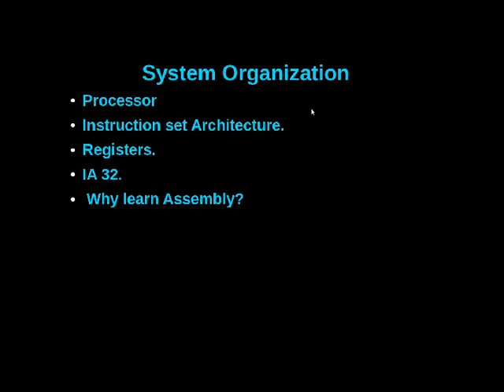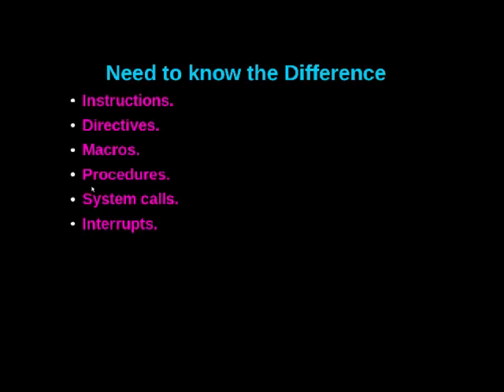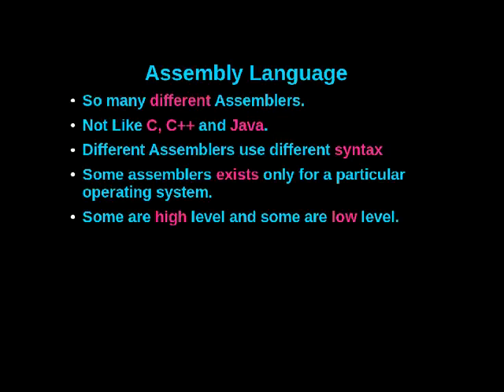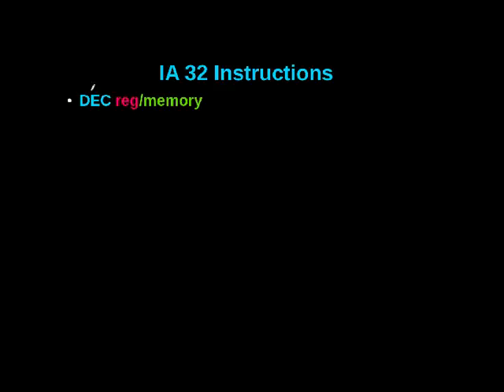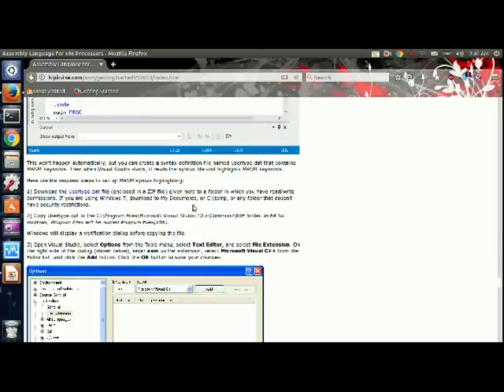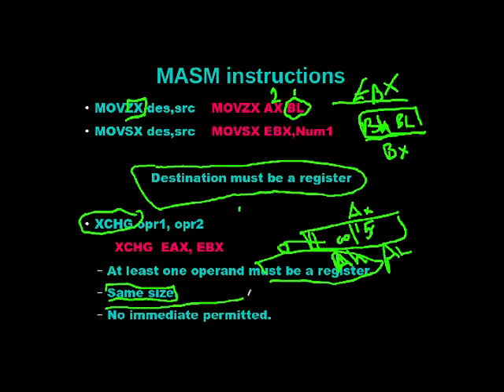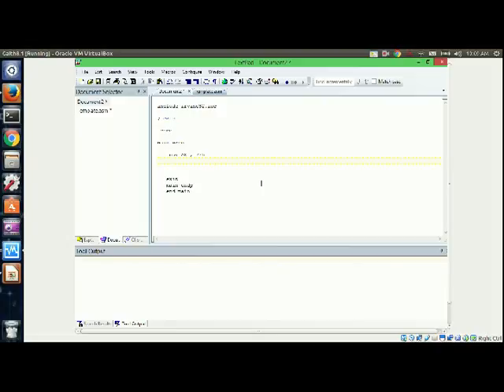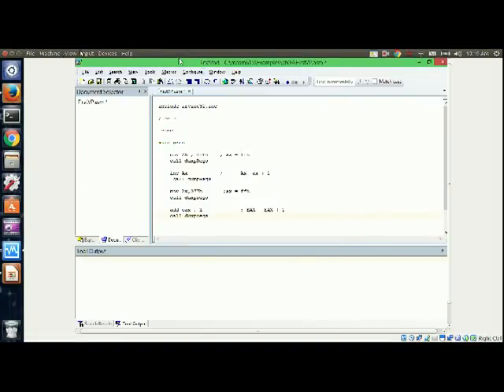Masm Programming Tutorial Print your name, Add hexa numbers Lec14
A program that adds the elements of an array with out using loops.
we are going to do the same program ... most likely lecture 25